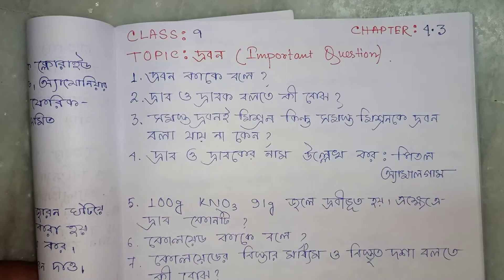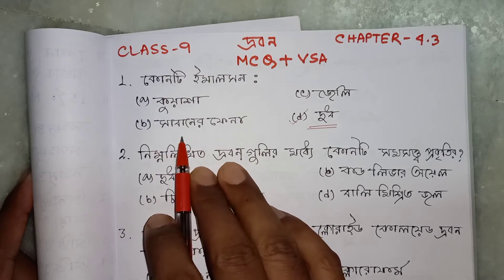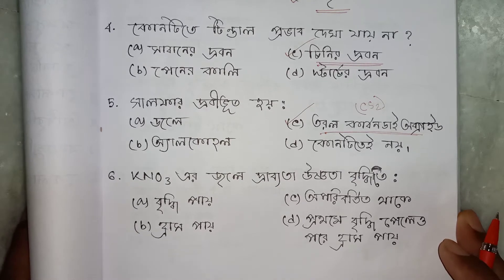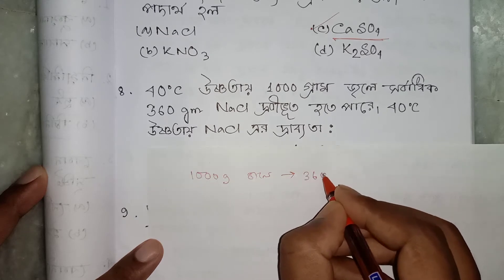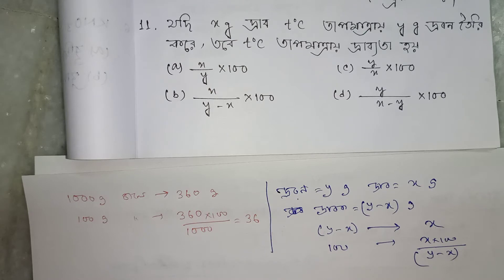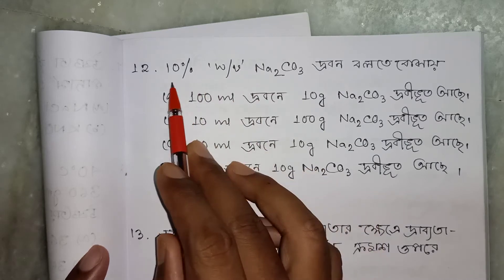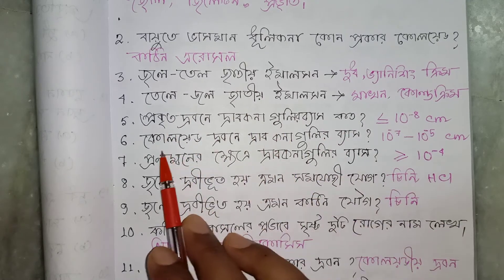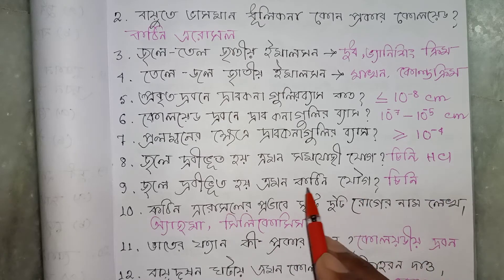Class 9|Chapter 4.3|Solution|Important Question Answer|দ্রবন|গুরুত্বপূর্ণ প্রশ্ন উত্তর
এই ভিডিওতে class 9 অধ্যায় 4.3 অর্থাৎ দ্রবন এর অত্যন্ত গুরুত্বপূর্ণ কিছু M.C.Q ও V.S.A(1 Marks) আলোচনা করা হয়েছে।
প্রতিটি প্রশ্নের উত্তর এর কারণ ব্যাখ্যা করা হয়েছে।গুরুত্বপূর্ণ S.A.Q(2 Marks/3 Marks) গুলো আমাদের page এ দেওয়া হবে।যার লিঙ্ক নীচে

2 নম্বর ও 3 নম্বরের প্রশ্নের link-

কার্য ক্ষমতা শক্তি অধ্যয়ের আলোচনার লিঙ্ক-

রাশির একক এর গুরুত্ব এর ওপর বানানো অন্য ভিডিওর link নিচে দেয়া হলো:

Chapter 4.3 দ্রবনের part- 1

দ্রবনের পার্ট 2

চ্যাপ্টার 4.3 দ্রবনের কোলয়েড

আপেক্ষিক পরিমান

দ্রবনের শক্তিমাত্রা

দ্রবনের গানীতিক সমস্যা

নির্দেশক ও pH

Acid base salt(reaction of acid)

Acid base salt (use of acid)

অক্সাইড লবন ও প্রশমন

পদার্থ গঠন ও ধর্ম

সাইফন

আর্কিমিডিসের নীতি

পৃষ্ঠটান ও পৃষ্ঠশক্তি